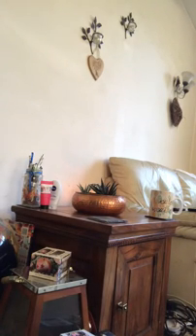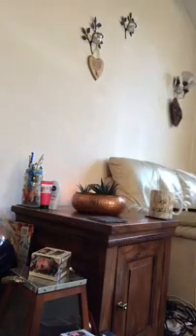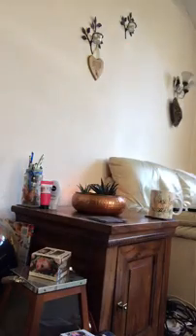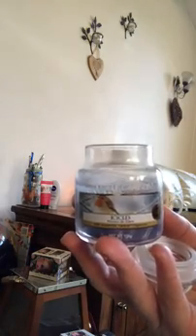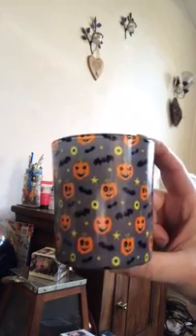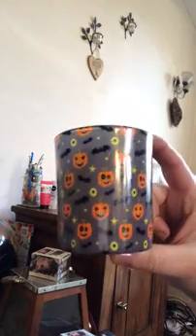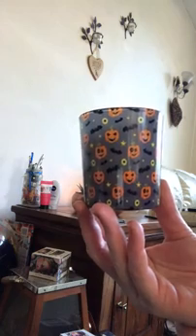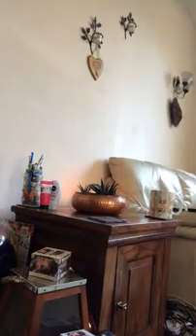October/November/December 2017 Candle Empties